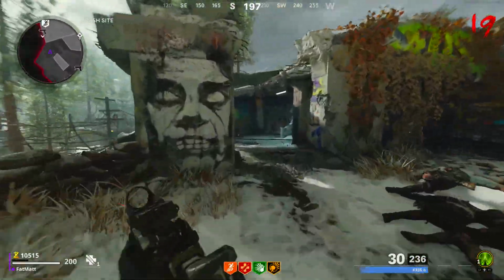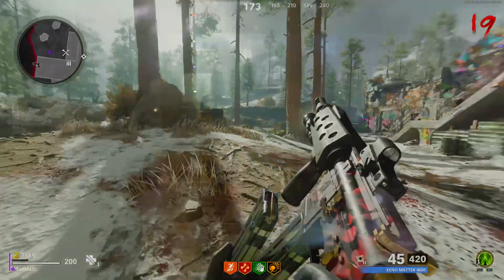FIREBASE Z BOSSFIGHT AND FINAL CUTSCENE - COD ZOMBIES STORYLINE EXPLAINED - (Theory) - BOCW